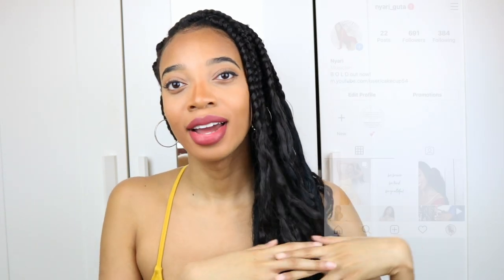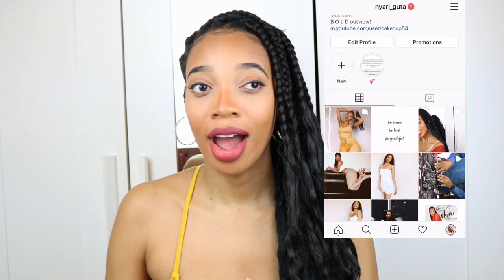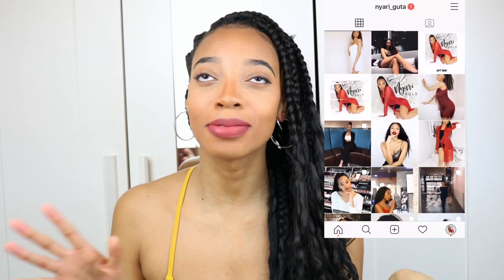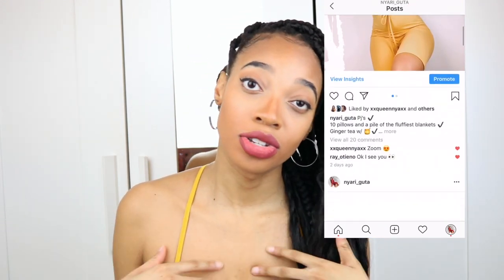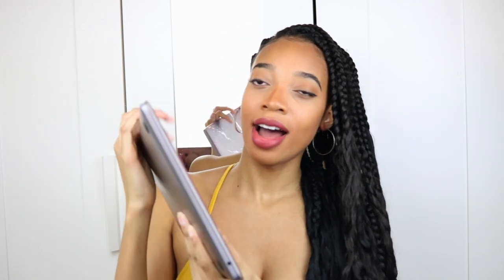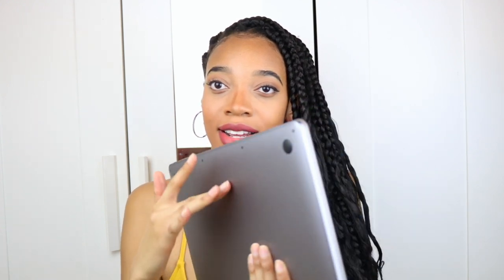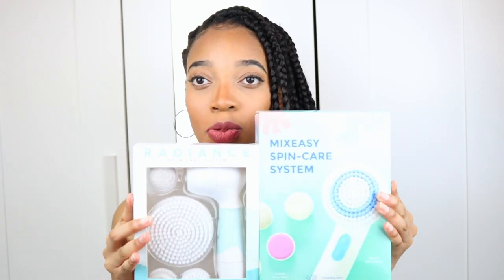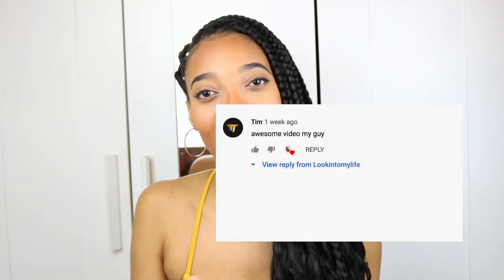HOW TO REALLY GET AN HOURGLASS FIGURE | the truth!!!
Hey everyone! I'm back with another exciting video! In this video, I will be exposing the truth about hourglass figures!! Watch to find out how to really get results FAST! I hope that this video was helpful! I'll be back with another video soon!!

FAQ:
how old are you:
How tall are you:
I am about 5'9